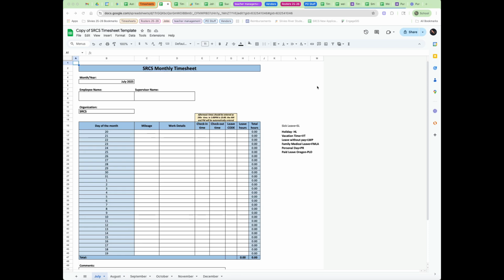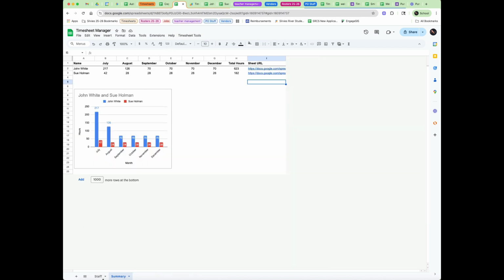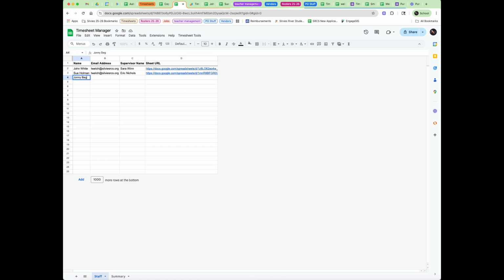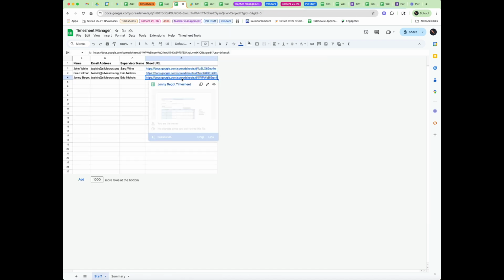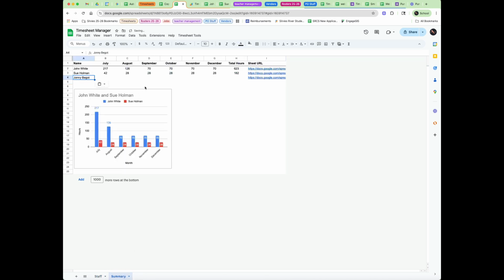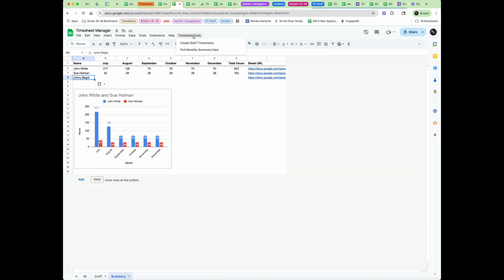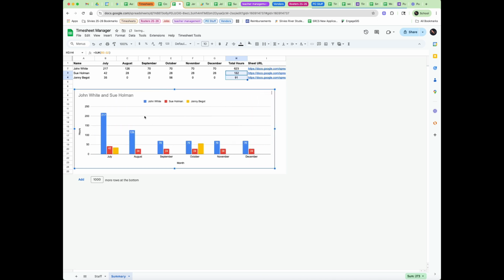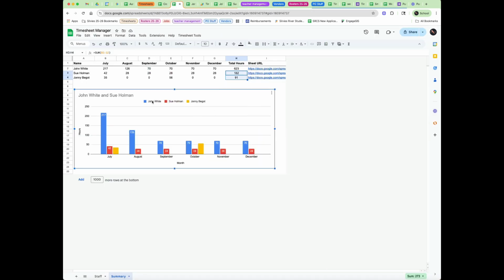Apps script based project to build an manage timesheets for staff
@redtailfanschool In this video we demo a system to make timesheets for staff and be able to pull the summary data from each staff sheet back to the master.